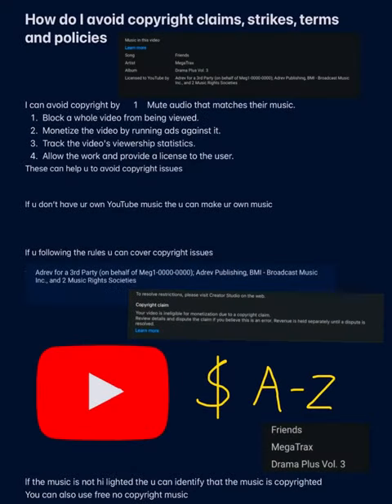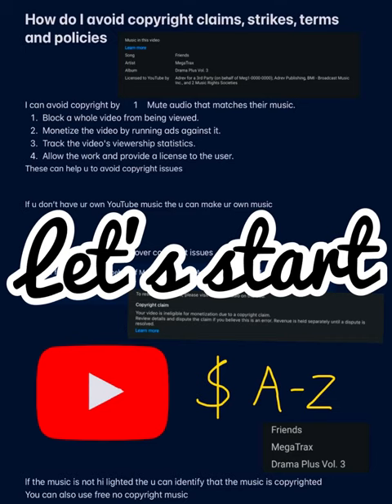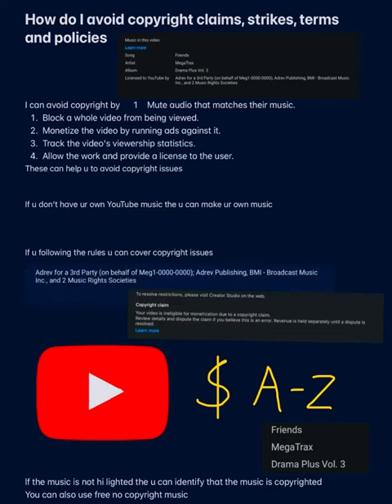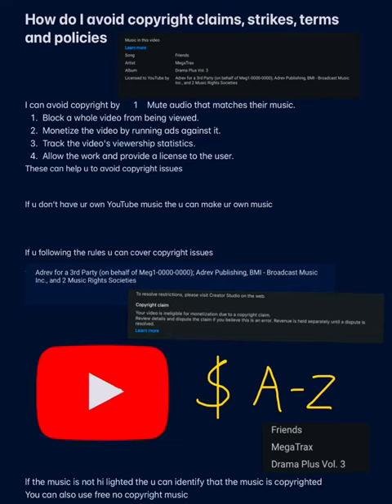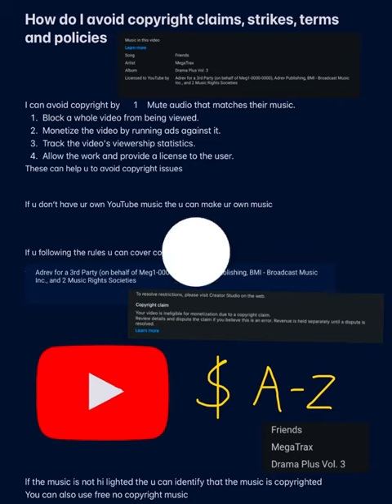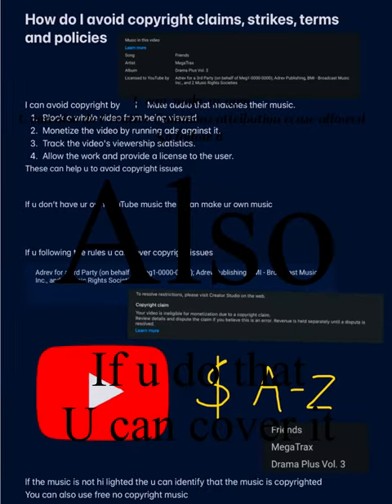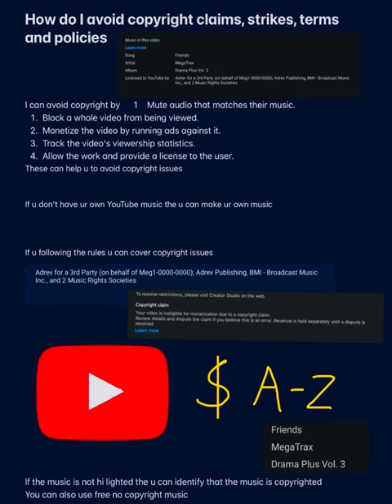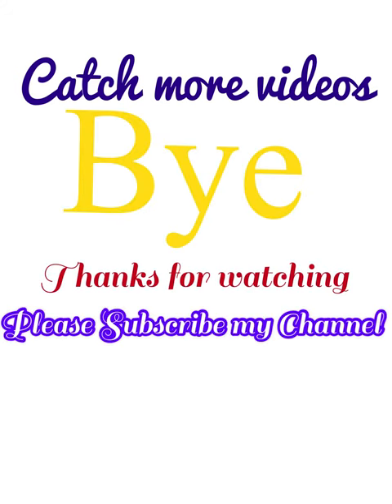How to avoid copyright issues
1.Mute audio that matches their music.
2.Block a whole video from being viewed.
3.Monetize the video by running ads against it.
4.Track the video's viewership statistics.
5.Allow the work and provide a license to the user.

5 Tips to Avoid Copyright Infringement Online
Always assume that the work is copyrighted. ...
Do not copy, share or alter without seeking permission. ...
Review and retain licensing agreements. ...
Have an IP policy for your business. ...
Talk to your lawyer.

I can avoid copyright by 1. Block a whole video from being viewed. 1 Mute audio that matches their music. 2. Monetize the video by running ads against it. 3. Track the video's viewership statistics. 4. Allow the work and provide a license to the user. These can help u to avoid copyright issues If u don't have ur own YouTube music the u can make ur own music If u following the rules u can cover copyright issues $ A-Z If the music is not hi lighted the u can identify that the music is copyrighted You can also use free no copyright music

I hope that u will avoid copyright issues
I hope that u will enjoyed the video